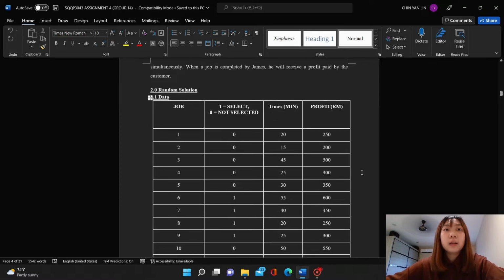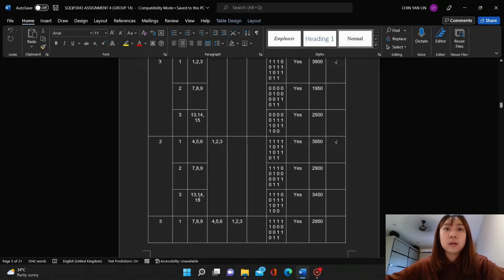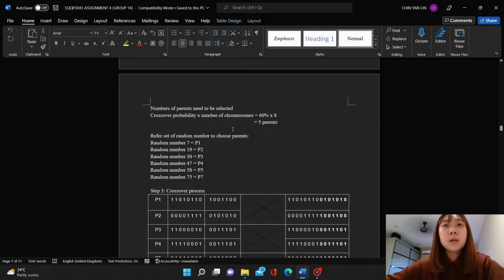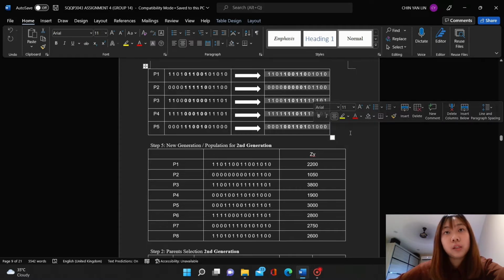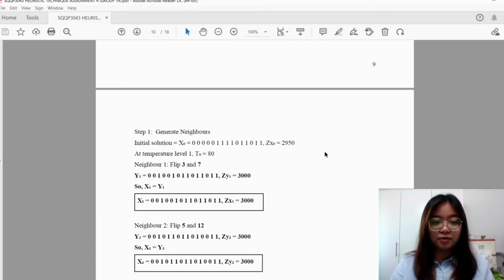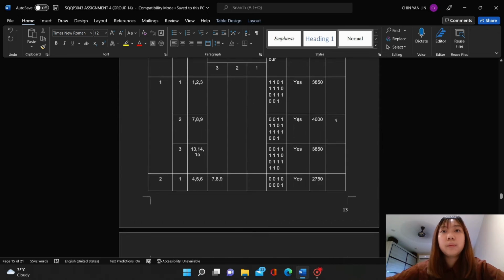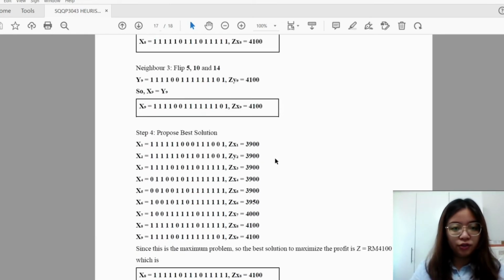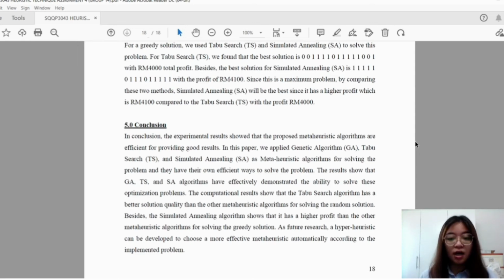SQQP3043 GROUP PRESENTATION (GROUP 14)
TEAM MEMBERS:
CHIN YAN LIN 281924
LEE KAI JO 281756